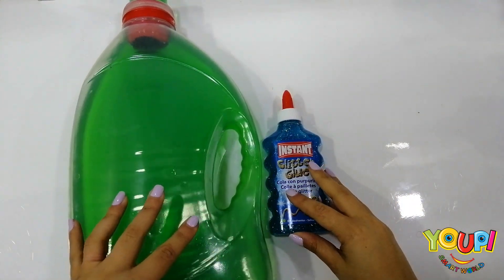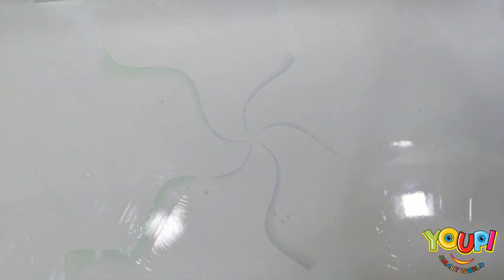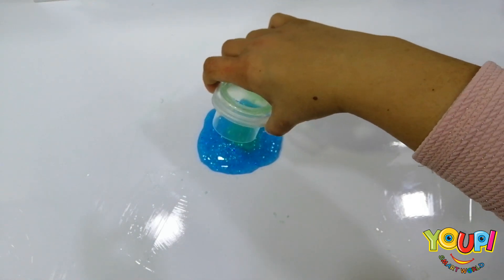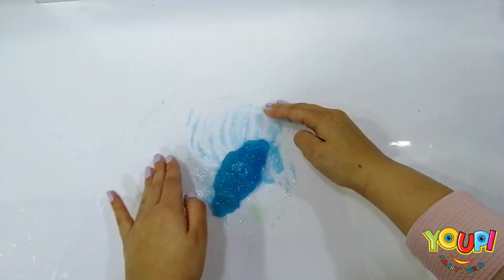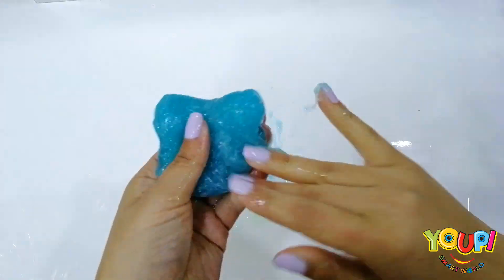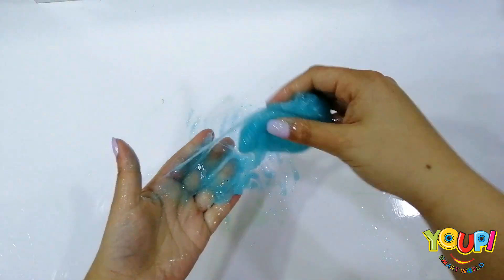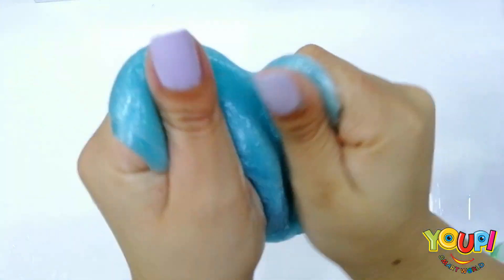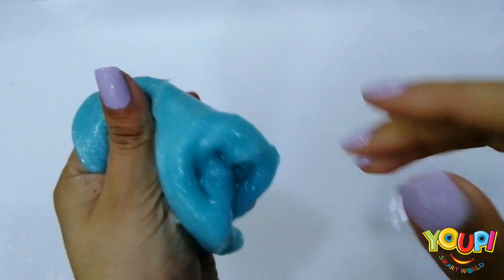How to Make Super Glittery Slime, DIY Slime at Home, Learning Shapes with Giant Slime!!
Learn how to make a glittery slime. Draw some shapes while enjoying the slime! Fun and satisfying video for kids and toddlers, Youpi !